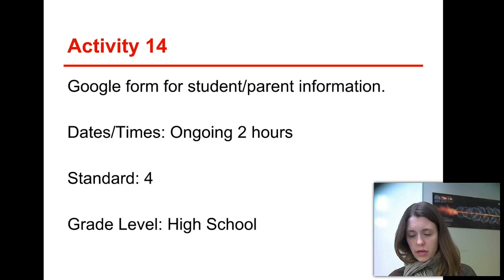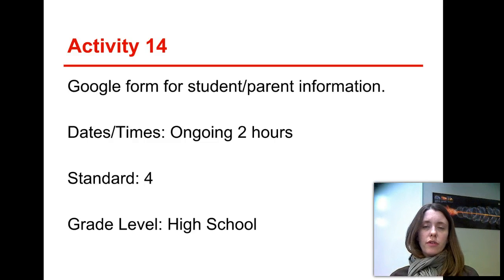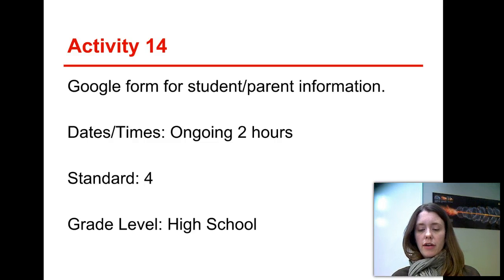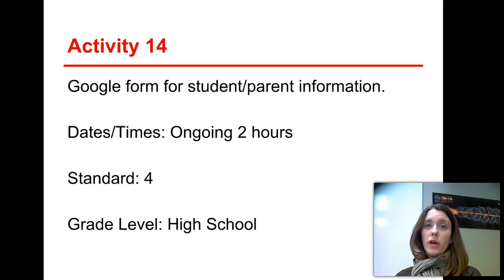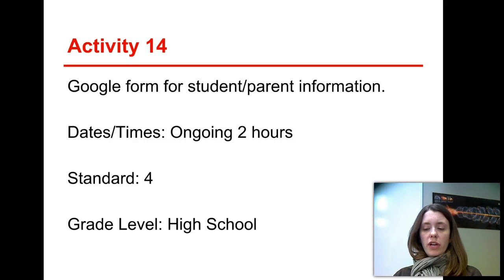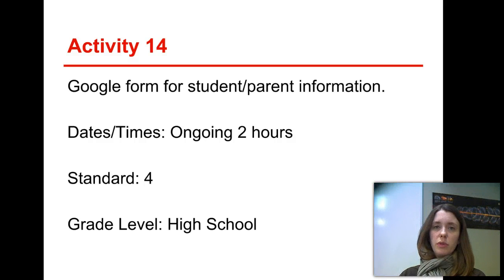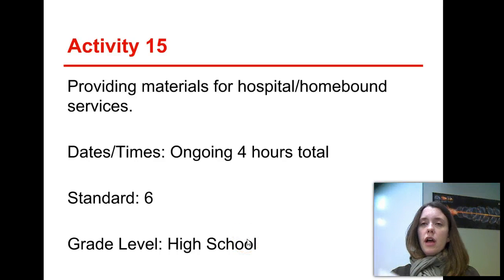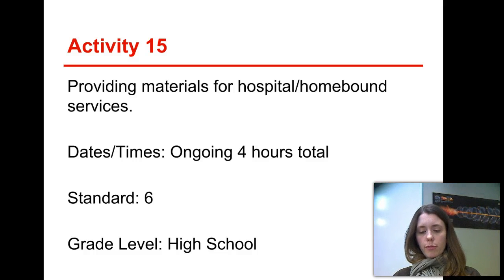Sarah Kozian Video 8